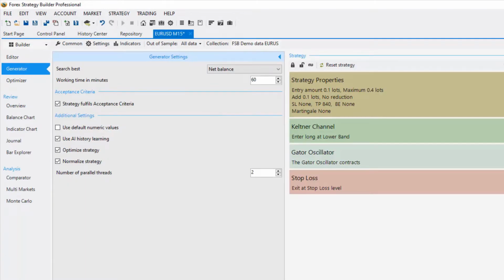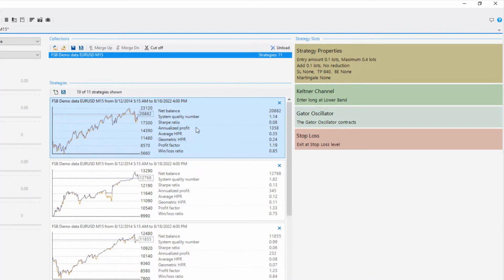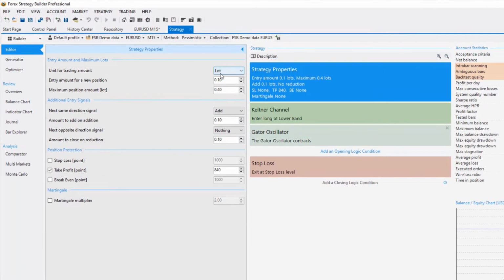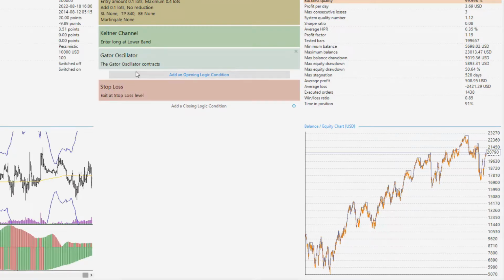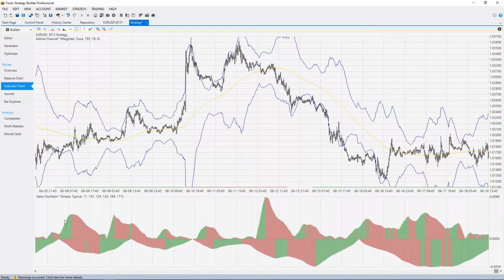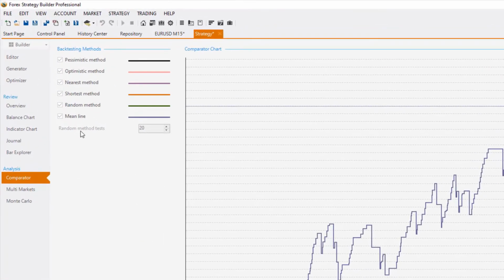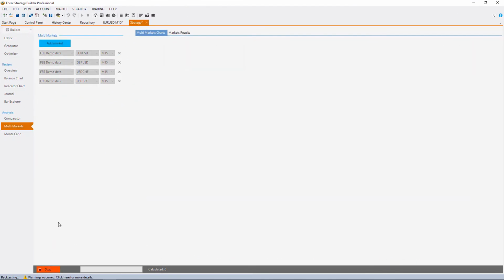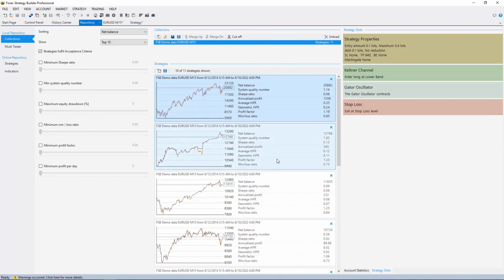Results from the Generator in 60 min (FSB Pro Free Course_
The Generator in FSB Pro works as long as you wish:
► Set the working minutes
► Longer time does not guarantee better strategies but MORE strategies
► Select the Experts you want to trade with